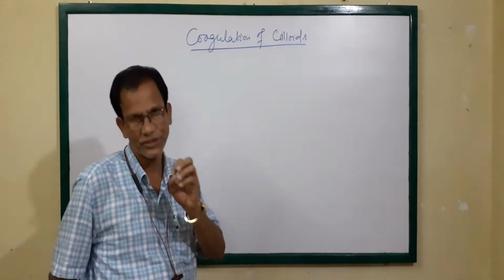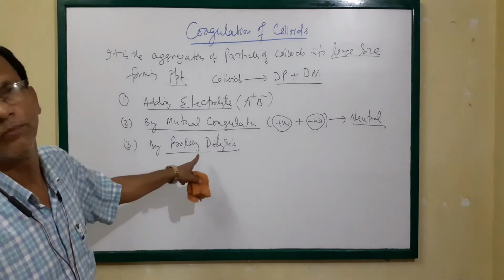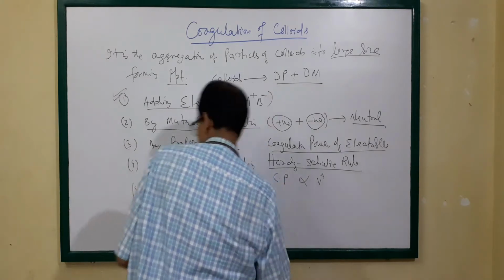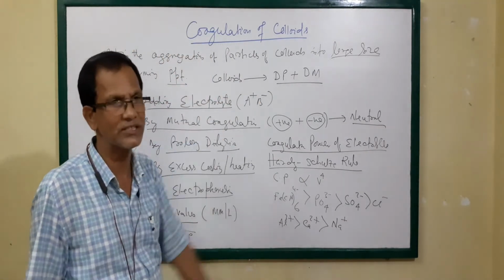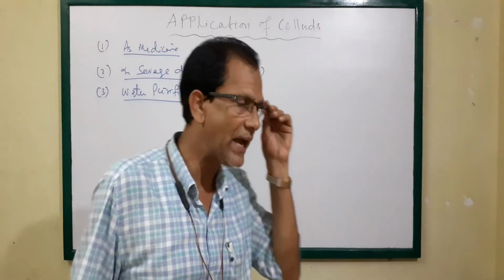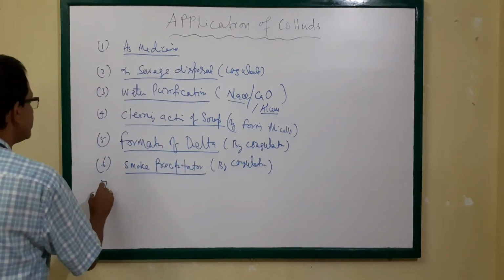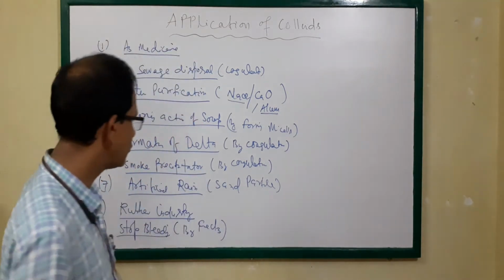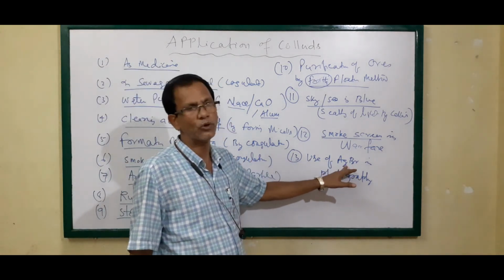SURFACE CHEMISTRY 5 : Coagulation and Applications of Colloids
Chemistry Lesson 83 : Factors affecting Coagulation, Application of colloids